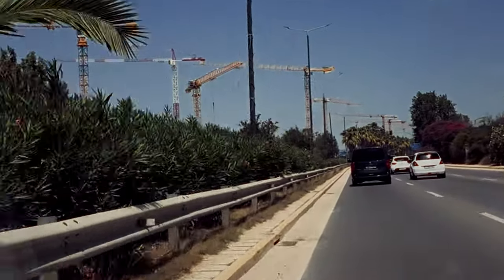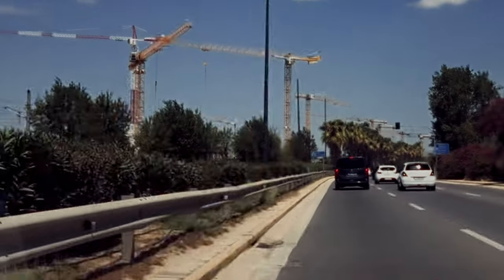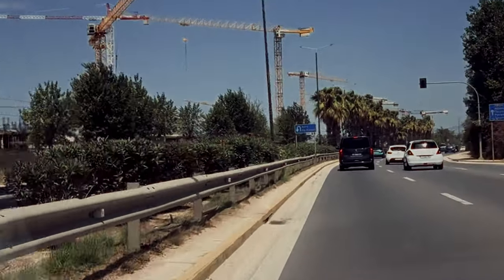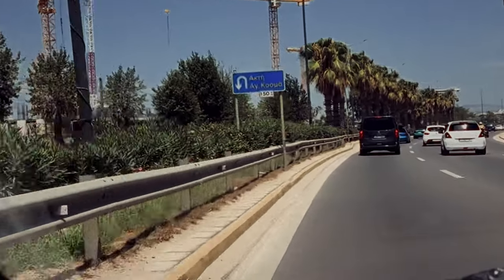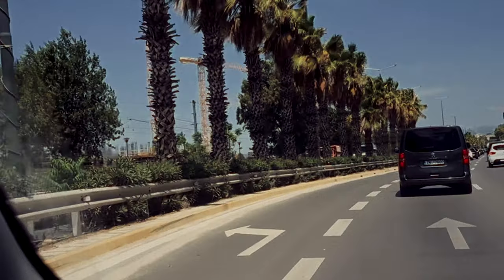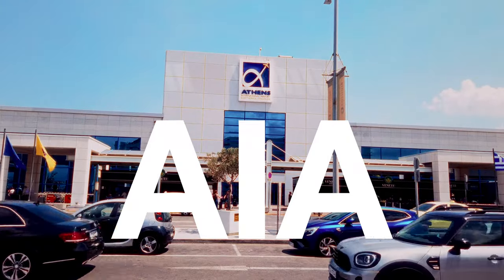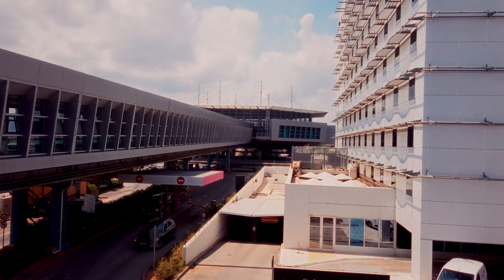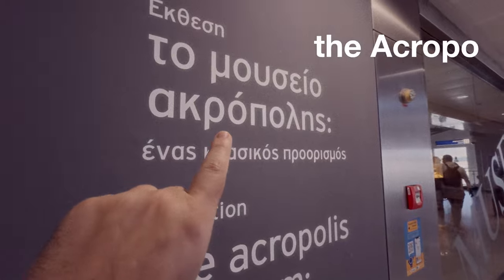My Photos at the Athens International Airport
A Journey Through Greek Women's Stories.

⚙️ EQUIPMENT ⚙️
🎥 Cameras--
b) 🚁 Drone - DJI Mini
c) 📱 Mobile Phone (footage) - iPhone 15 Pro
d) 📹 Action Cam - DJI Osmo Pocket

🕶 Accessories--
a) ⚖️ Mobile Gimbal - DJI Osmo mobile
b) ⚫ ND filters for Drone

💡 Lighting--
a) 🔦 Godox SL60IIBi Bi-Color LED Video Light
b) 🕸 Godox 37" Octagon Softbox with Bowens Mount

🔊 Audio--
a) 🎙️RØDE Wireless Go II Dual Channel Wireless System
b) 🎤 RØDE Lavalier GO Professional

🖥️ Post-Processing--
a) 🖥️ Desktop Computer (editing) - Apple iMac
b) 💻 Laptop - Apple MacBook Air

George Tatakis
Recipient of 22 international awards. National Geographic partner. Exhibited and published around the world. Works in museum permanent collections. Professional photographer in Athens, Greece.